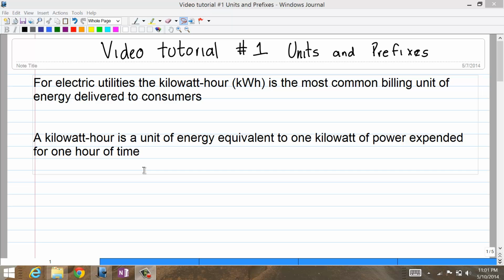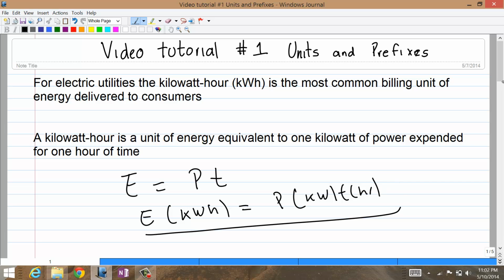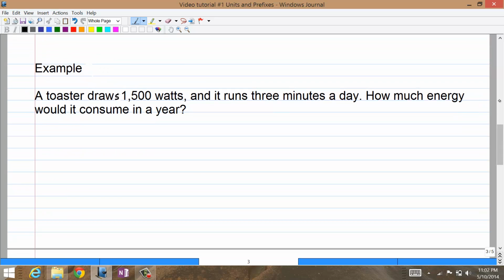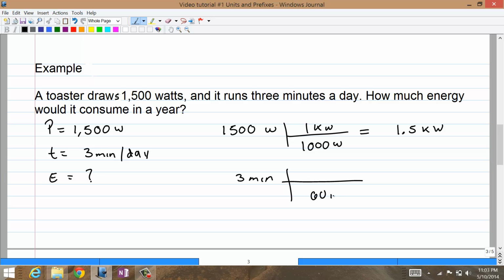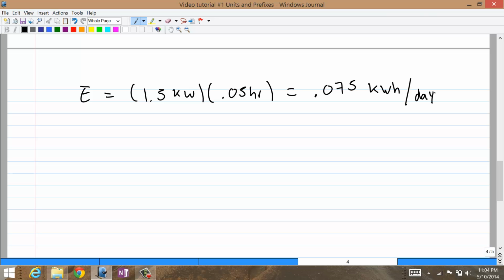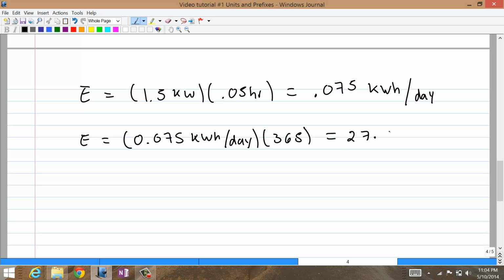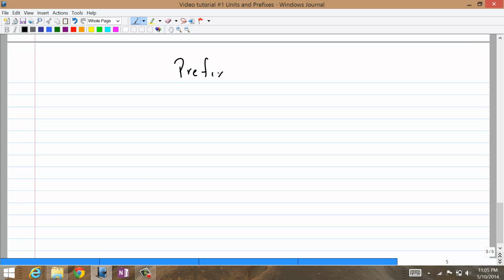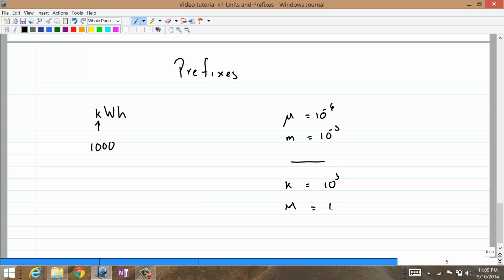tutorial_1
units and prefixes